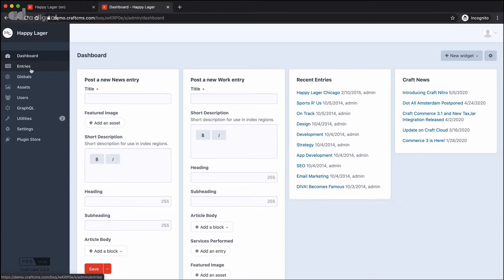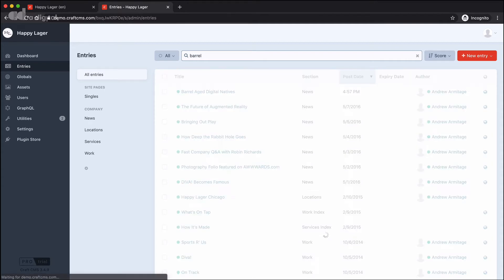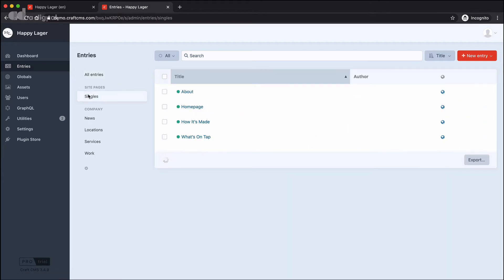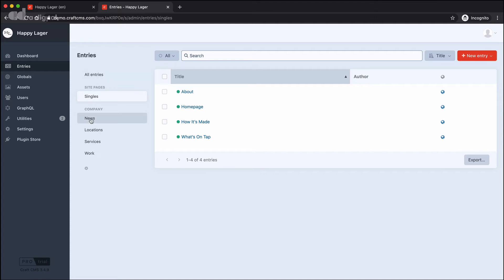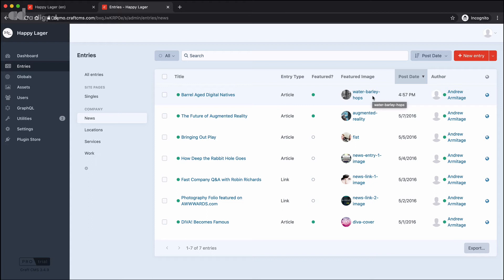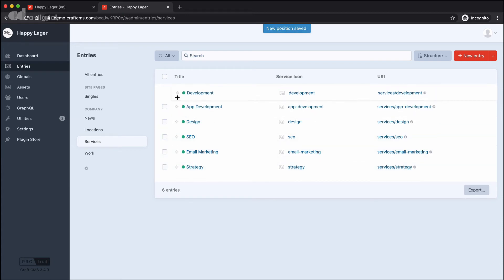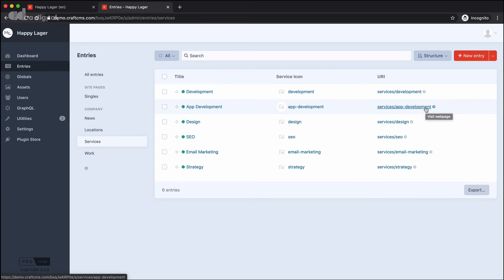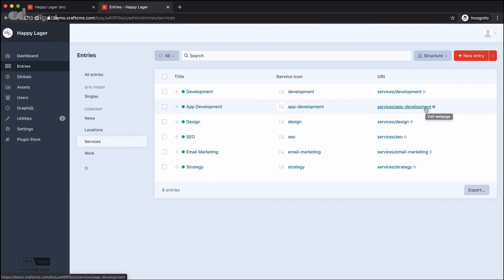Overview of Content Entry Types in Craft CMS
Craft CMS offers 3 main entry types depending on how your content is structured. This video explains what each content type is, why it exists and the differences between them for content editors.